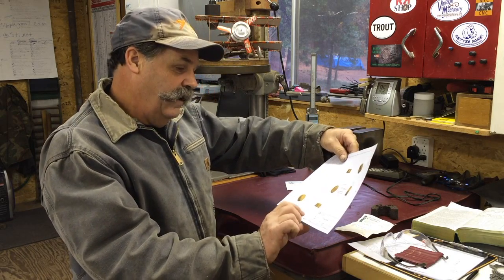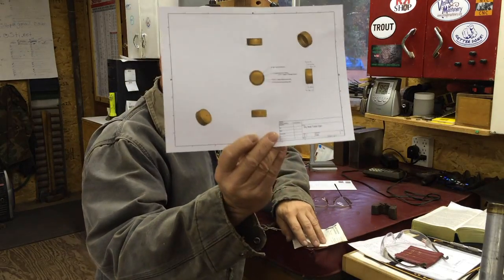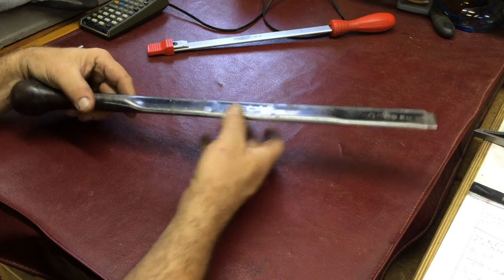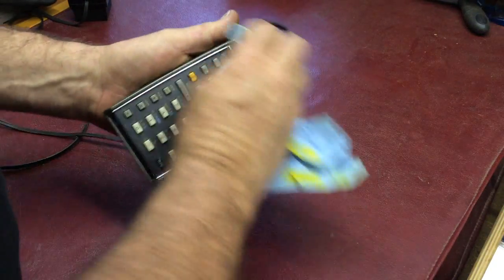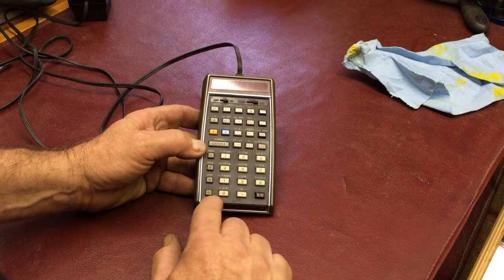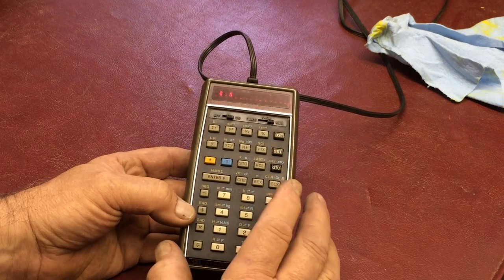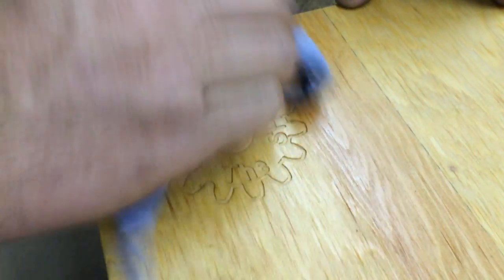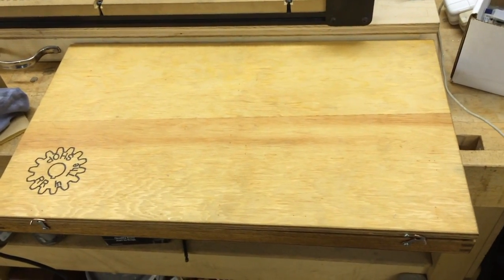Ketchup #35 - Logging Update E-Bay Tool Box Repair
This week has been very busy with logging efforts at my neighbors.  But I did pick up another scraper on ebay.  I show my HP 55 calculator from my college days and still using it on the bench today.  A bit of finish up on the Mitutoyo Micrometer box with the X-Carve.

I am now selling the Dovetail Cutter I have done a series on making these.  See Links.  They are made to order by me.

Randy